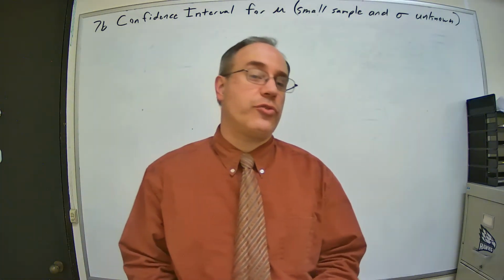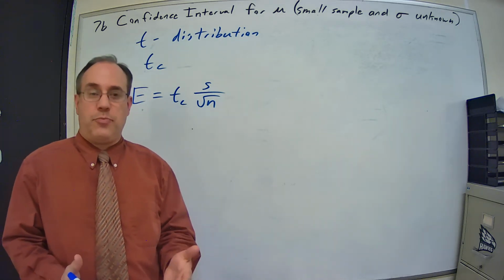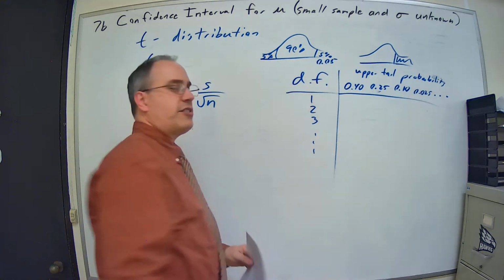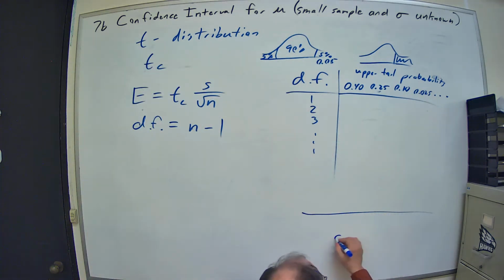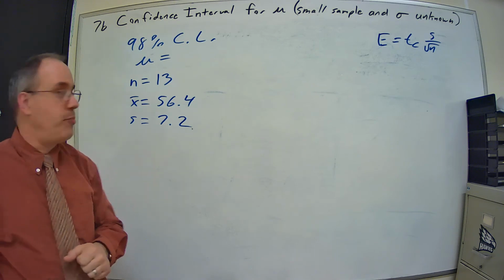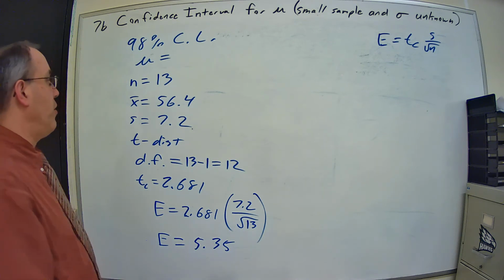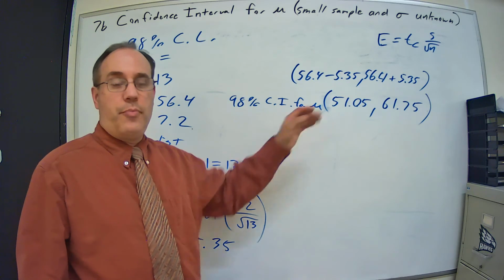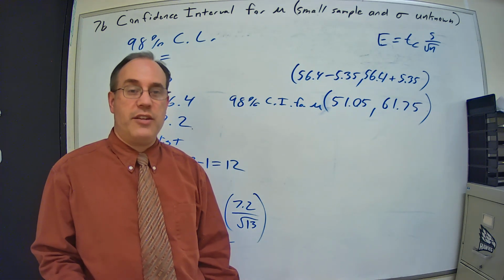7b CI for Pop Mean Small Sample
Confidence intervals for a population mean with a small sample where the population standard deviation is unknown.